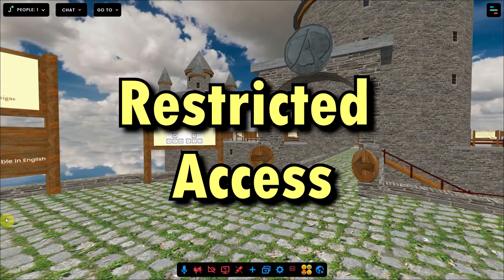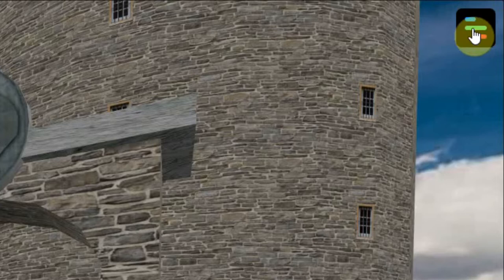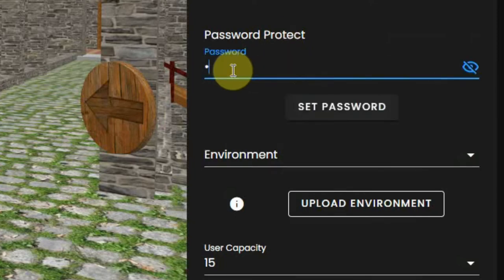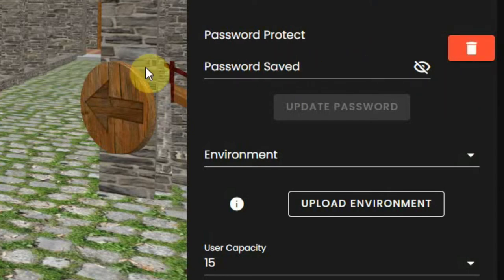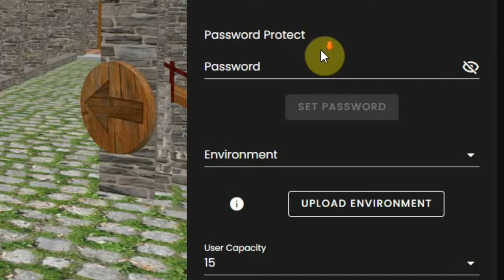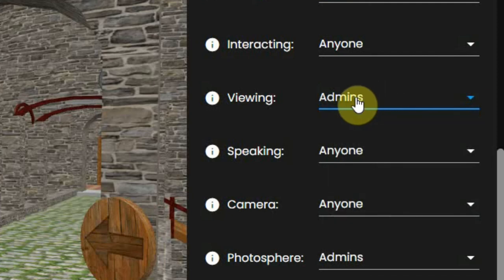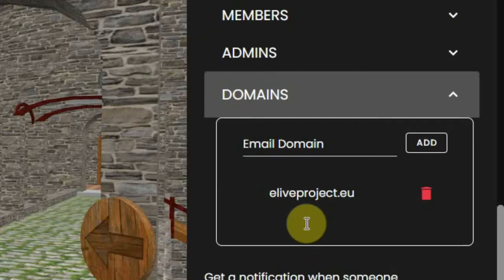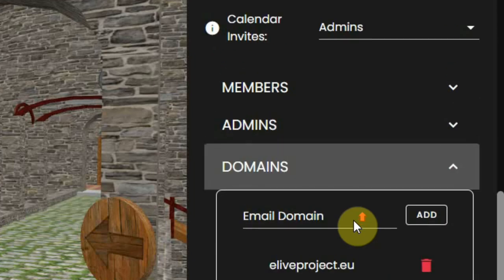Restricted Access in FrameVR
This video tells you how to protect the FrameVR environment from stalkers and unwanted visitors.